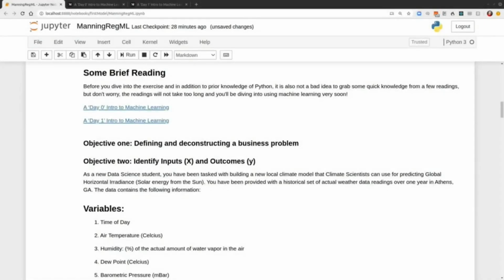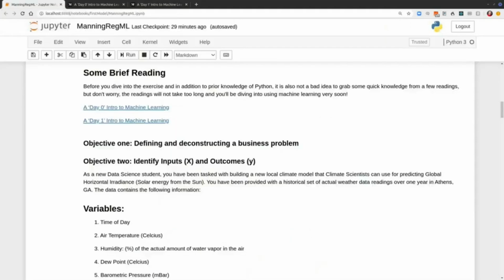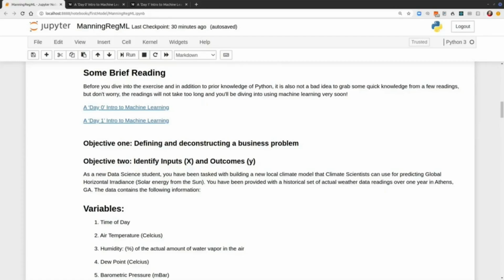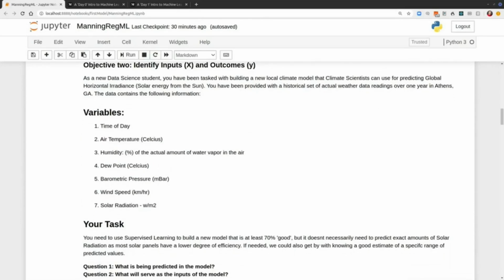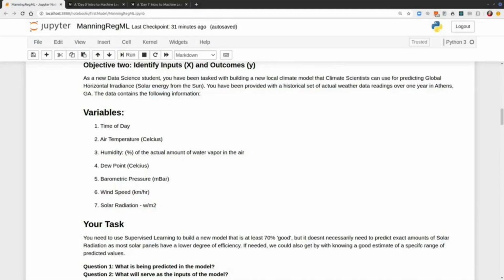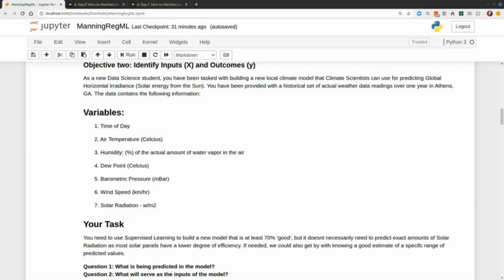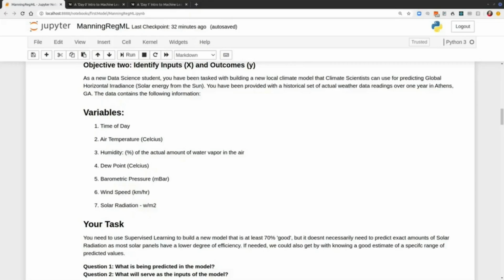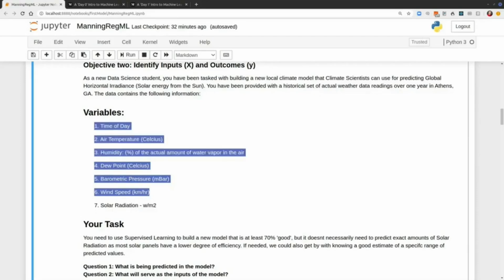Introduction to Supervised Learning Episode 2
Unlock the secrets of supervised learning with our comprehensive video series designed for beginners and professionals alike! Dive into the fundamentals of machine learning, understand key concepts, and explore practical applications. Each episode breaks down complex topics into easy-to-understand segments, ensuring you gain a solid foundation in supervised learning.

In this series, you'll learn about:

- The basics of supervised learning and its importance in AI
- Different types of supervised learning algorithms
- How to implement and evaluate models
- Real-world applications of supervised learning
- Tips and tricks for optimizing model performance

Whether you're a data science enthusiast, a student, or a professional looking to expand your skill set, our "Introduction to Supervised Learning" series has something for everyone.

For more personalized assistance or custom coaching, visit icanlearnai.com. We offer 1-on-1 and corporate training tailored to your needs. Don't miss the opportunity to elevate your understanding of AI and machine learning!